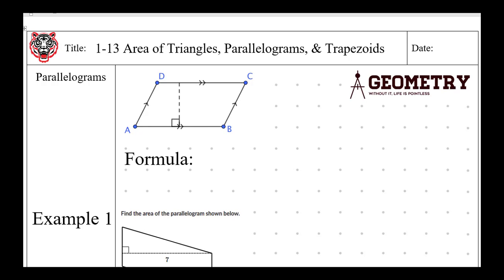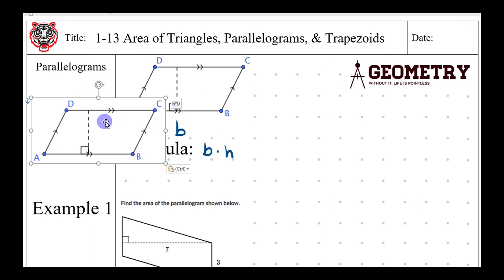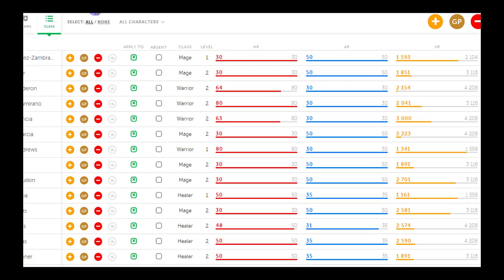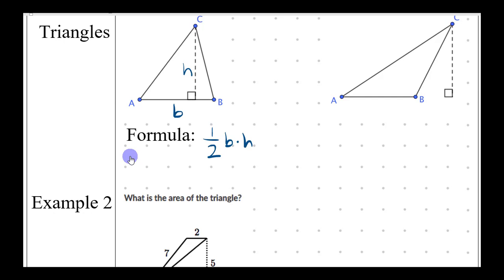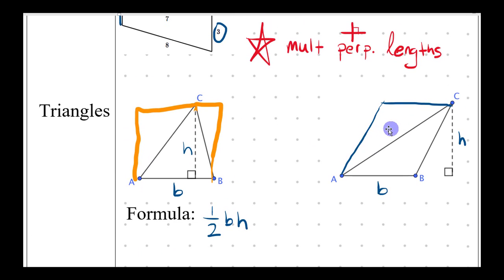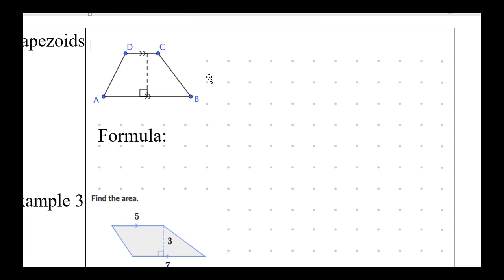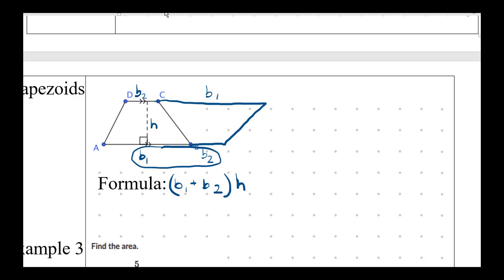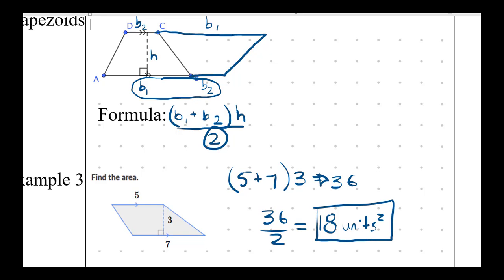Geometry notes 1-13 Area of Triangles, Parallelograms, & Trapezoids